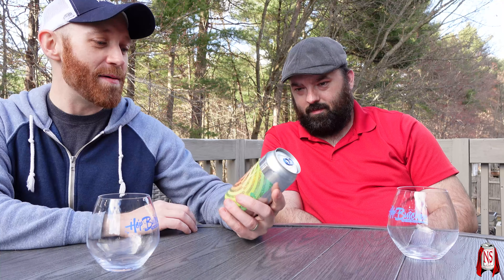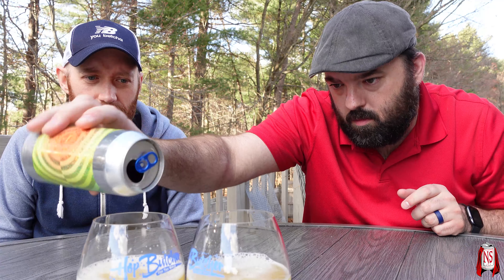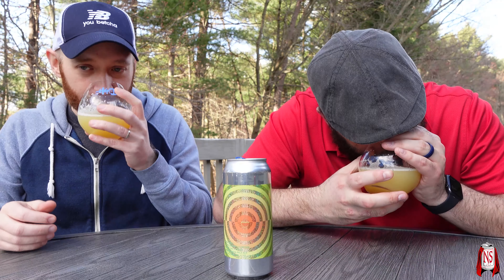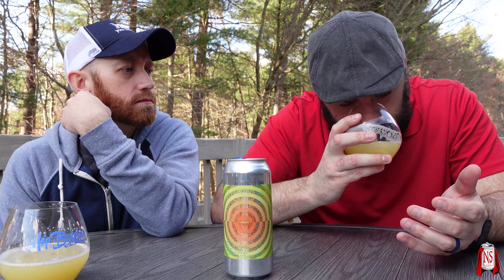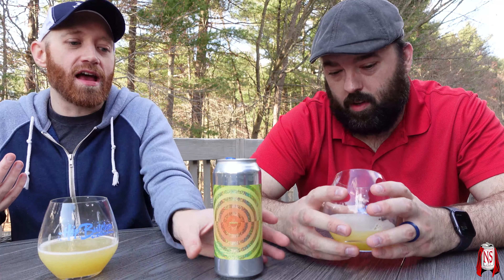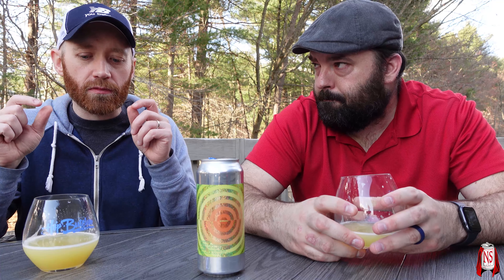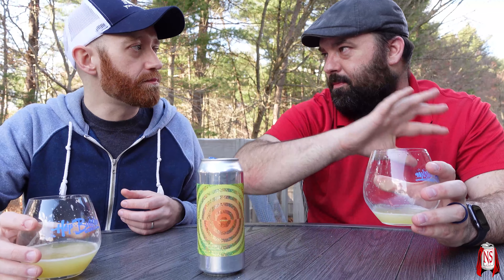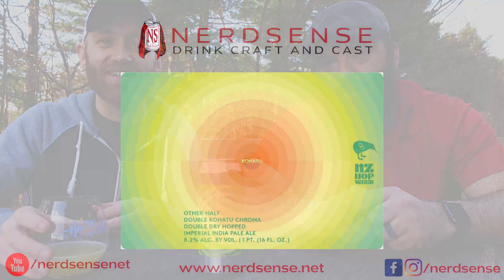Nerdsense Drinks - #949 Other Half DDH Double Kohatu Chroma (NZ Hop Week #1)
Beer Details
Notes:We don't see a lot of Kohatu hops around the brewery so, for NZ Hop Week, we had to drop them in our single hop, Chroma series to let them shine. Chroma uses a pared down, soft and pillowy base recipe to highlight the blend of tropical fruits and resinous pine found in Kohatu hops.  (8.2%)

Equipment used:
Behringer Q1202USB
Logitech c930e
Logitech c920

Software used:
OBS Studio
Adobe Premiere Pro CC
Audacity